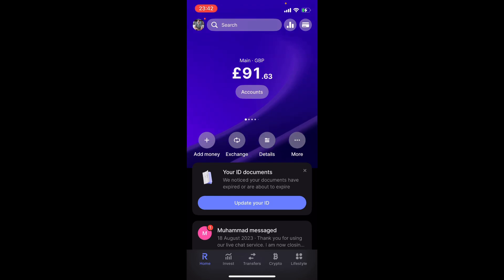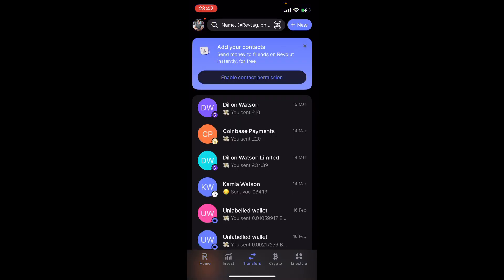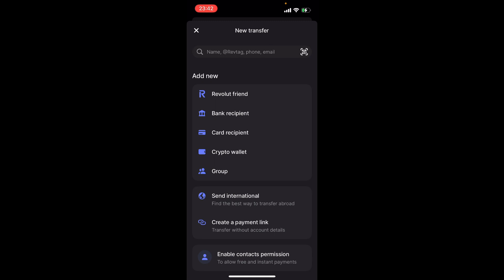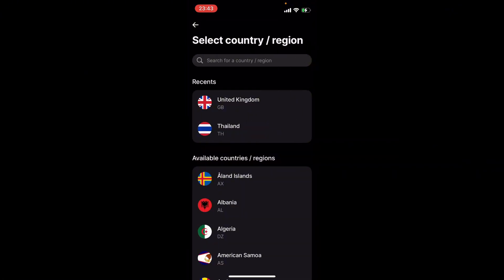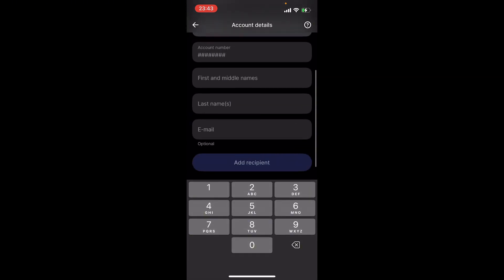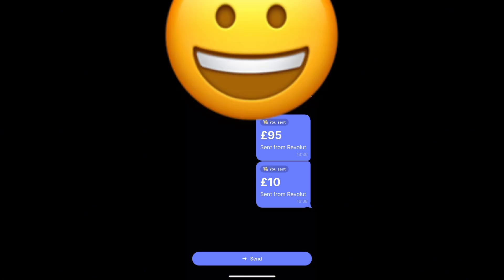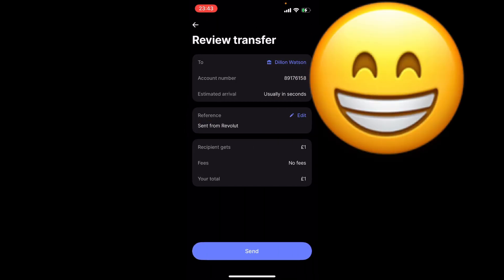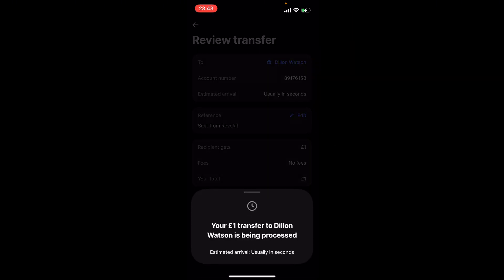Revolut how to transfer money to bank account 2025 (Quick & Easy)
video about how to transfer money to bank account on revolut